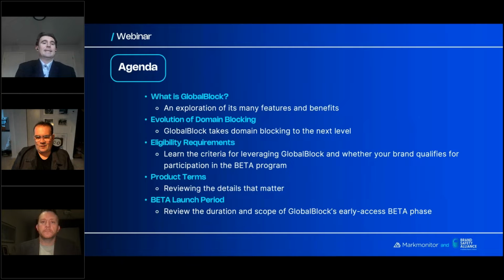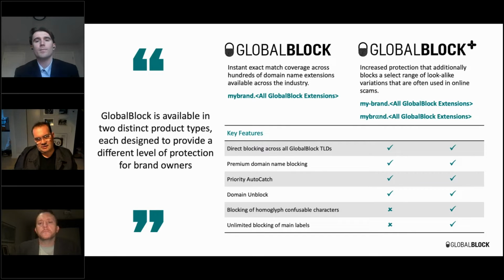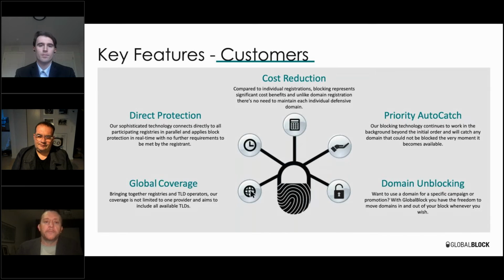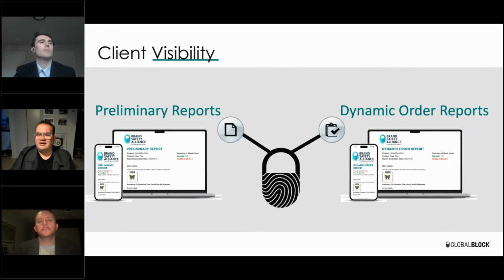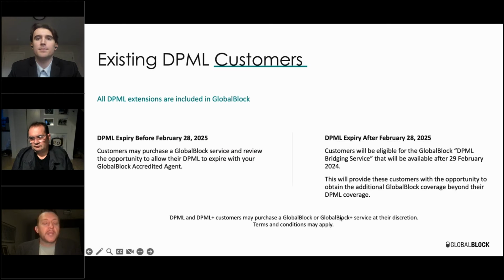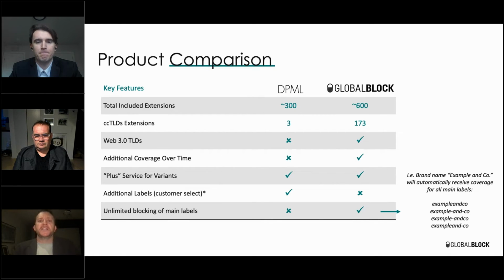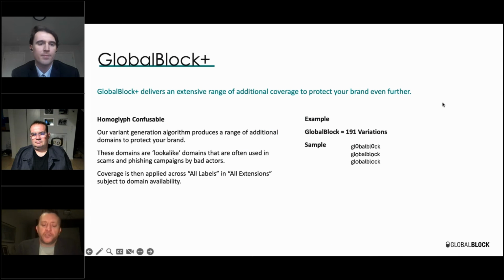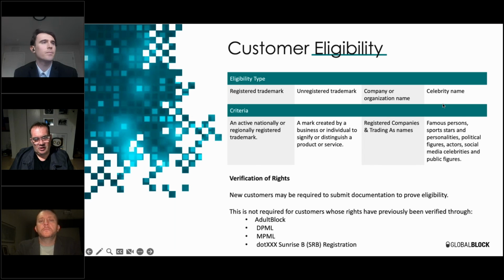WEBINAR | GlobalBlock: Defensively Protect Your IP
Full GlobalBlock webinar including transcript and Q&A can be found on the Markmonitor

In this webinar, Tony Kirsch and Ben Anderson of the Brand Safety Alliance joined Markmonitor’s Shane Layman to discuss GlobalBlock, the world's unified domain name blocking service.

Watch to learn:

⟢ What is GlobalBlock?
⟢ The Evolution of Domain Blocking
⟢ Eligibility Requirements
⟢ Product Terms
⟢ GlobalBlock’s BETA Launch Period and Founder's Discount Program